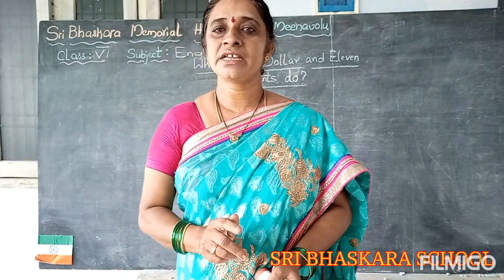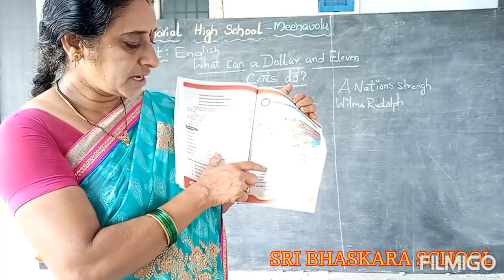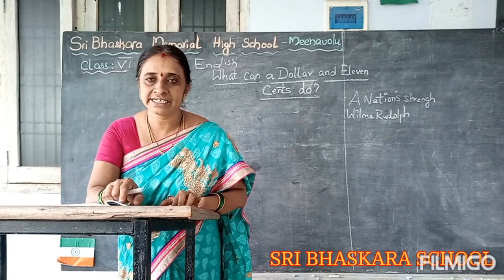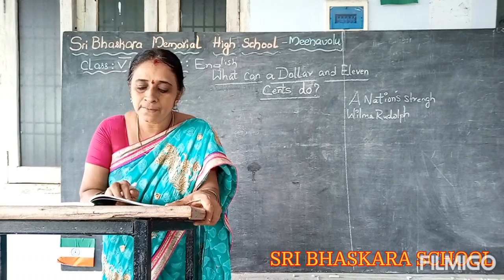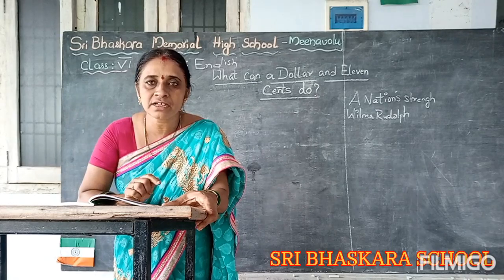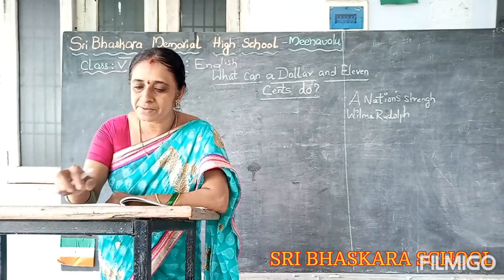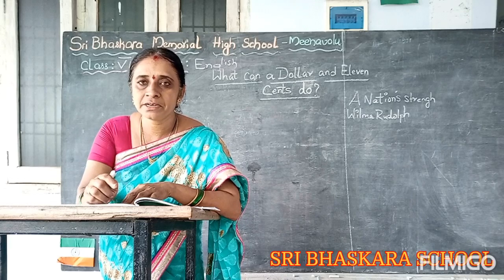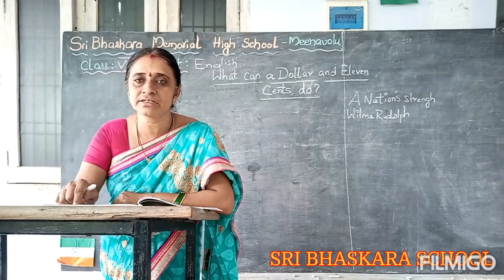ENGLISH 6th Class Lesson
In Corono pandemic children are not  coming to school.So we have prepared  video lessons and uploaded You Tube to our students . We are sending YouTube links to class groups.